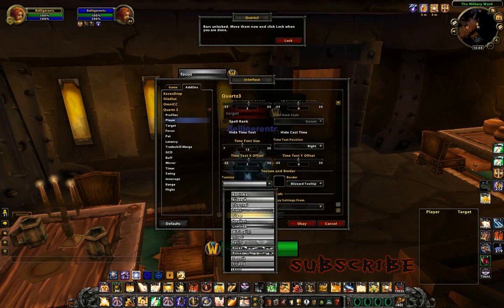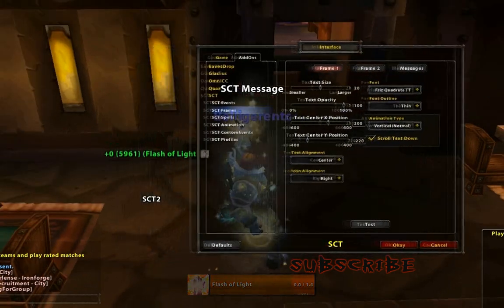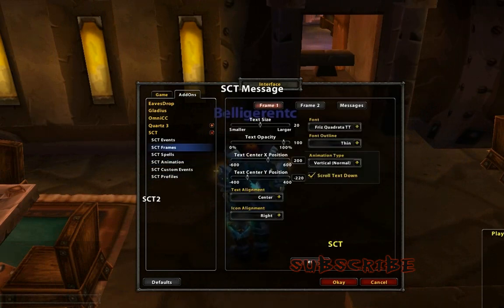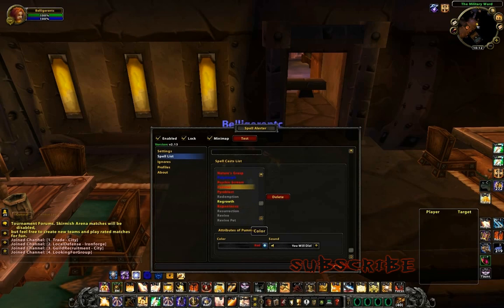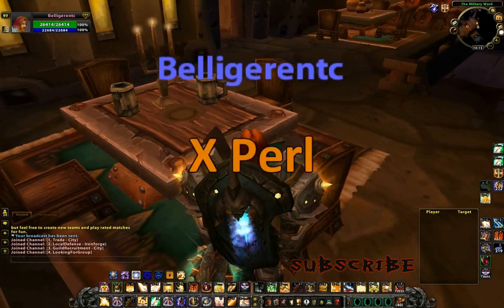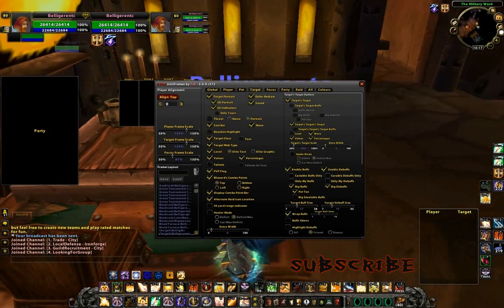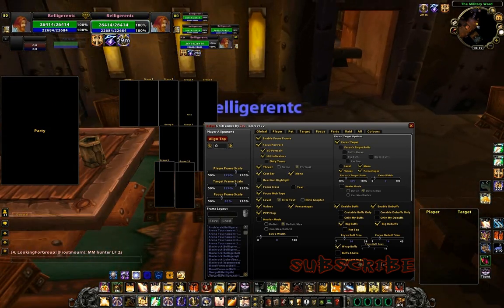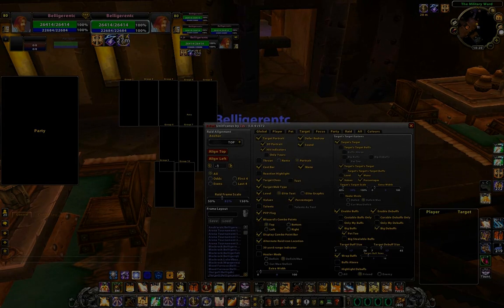How to Set Up WoW PvP Addons PART 2